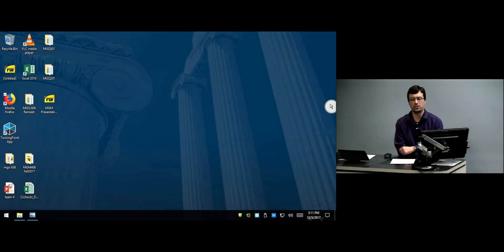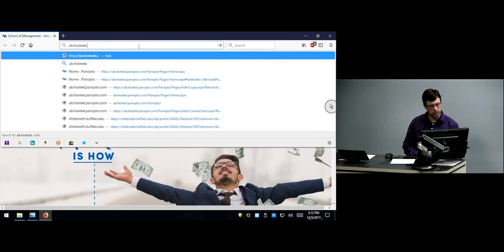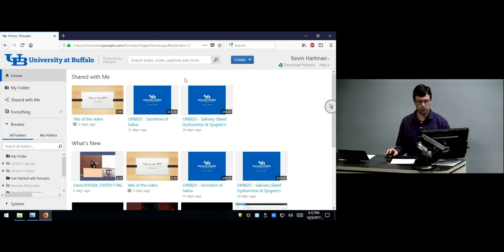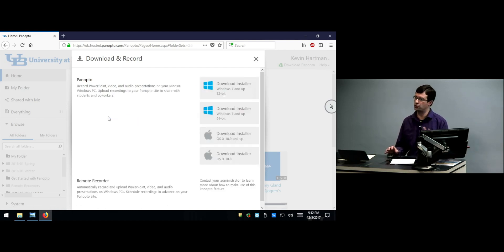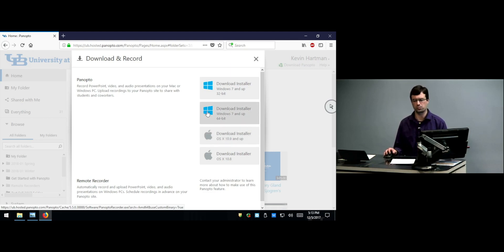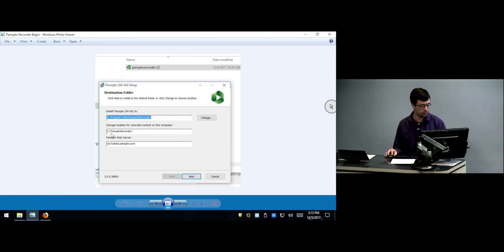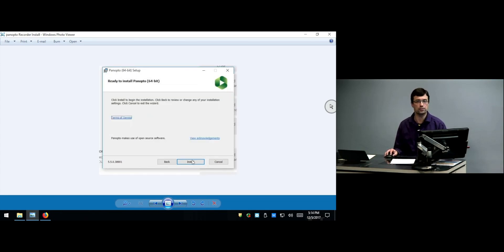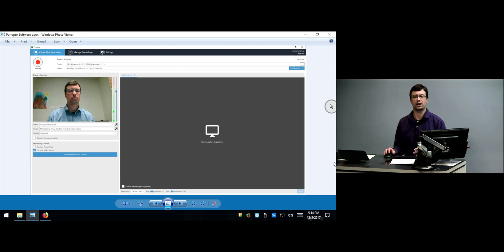Downloading and Installing Panopto (Windows or Mac)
UB faculty and staff can download Panopto to their personal devices to create, edit and share dynamic recordings from anywhere.